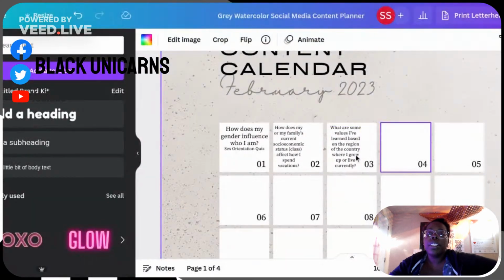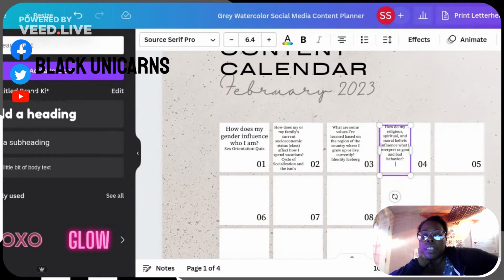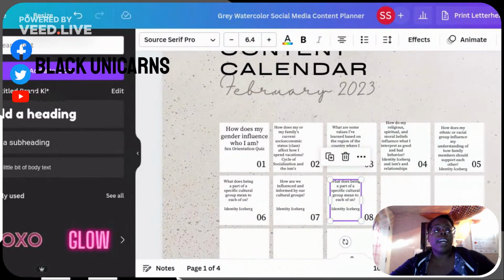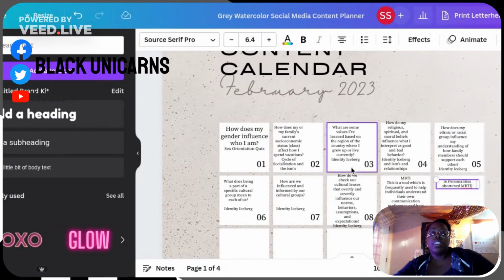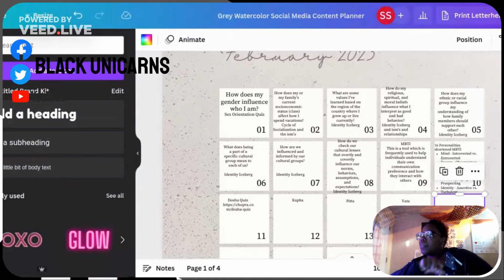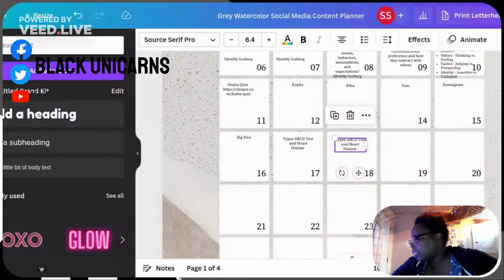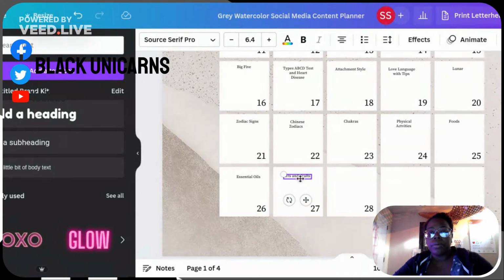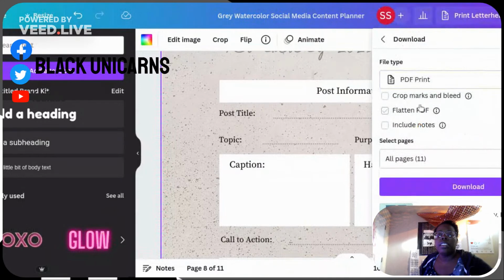Black History Month Schedule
Creating a schedule for Your Identity Series for Black History Month